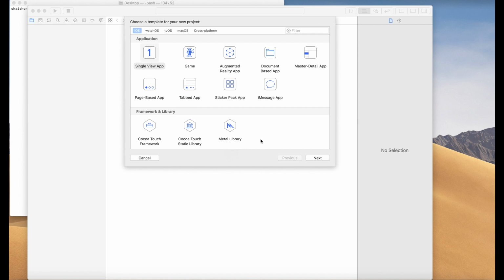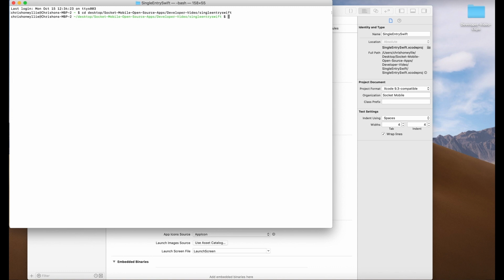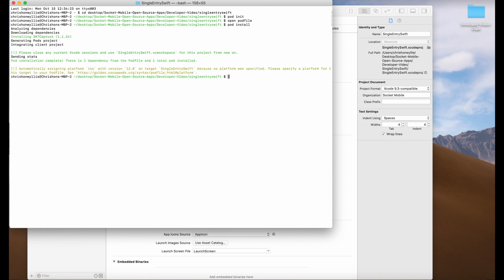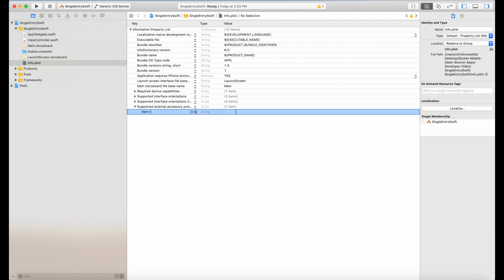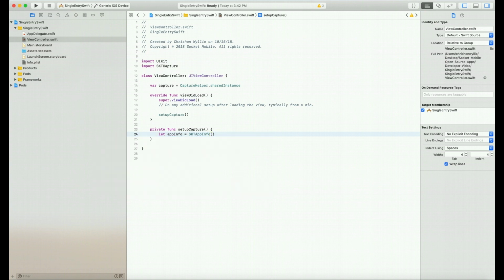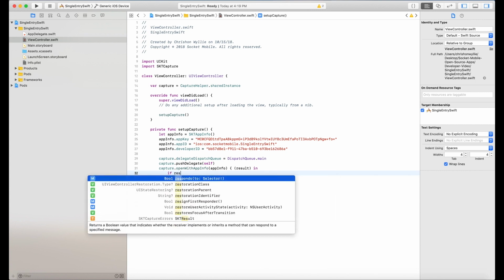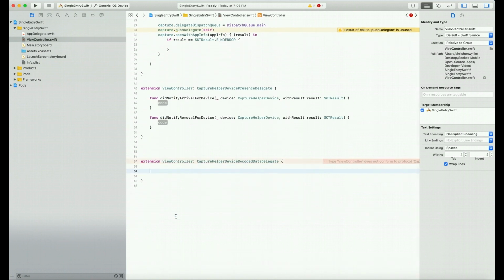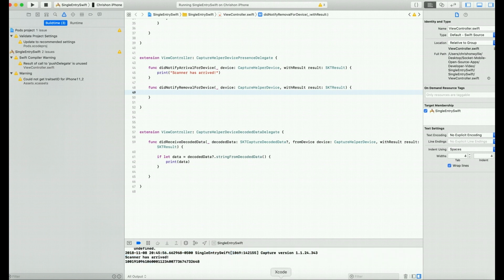How to Get Started on Capture SDK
This video shows the following basic steps of implementing Socket Mobile Capture SDK in an iOS app using Swift.